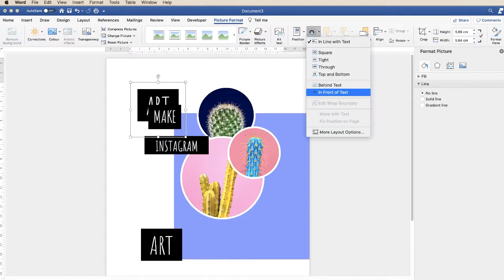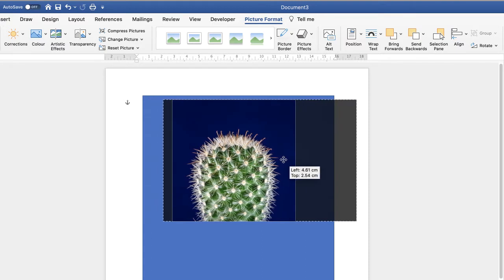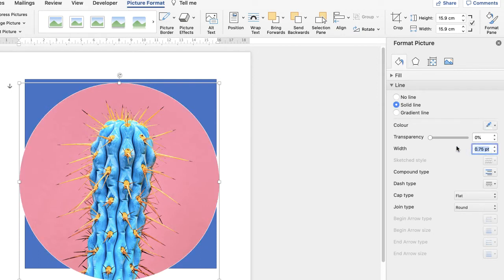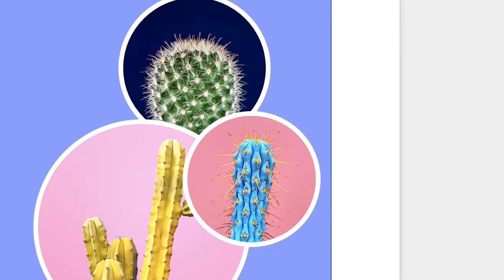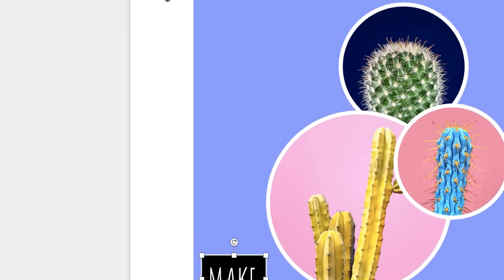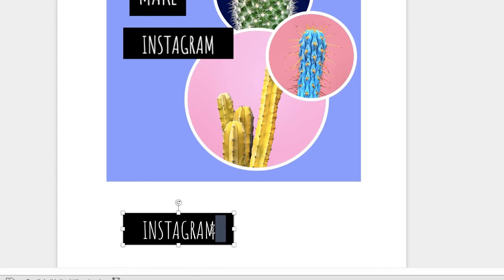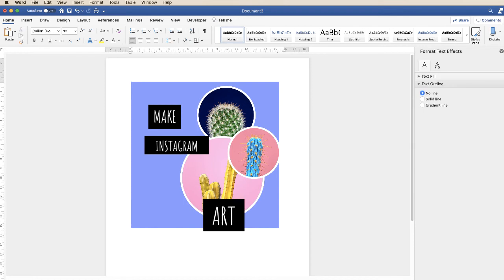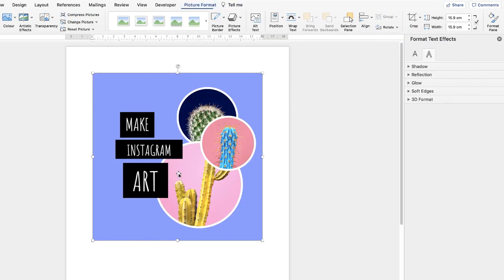Create Instagram artwork in Word |Microsoft Word Tutorials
Easily create Instagram artwork in word using some simple tools and techniques.  Learn how to create a perfect square to add to your instagram grid and then add photos, shapes and text to the design.  Finally, learn how to save your design as a PNG or JPEG to use on Instagram.

Endless possibilities to create some really beautiful designs.

Create Instagram Artwork in Word